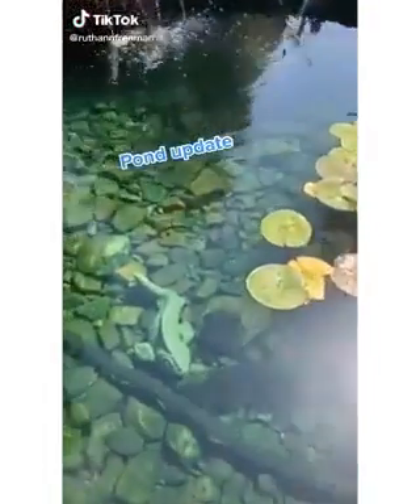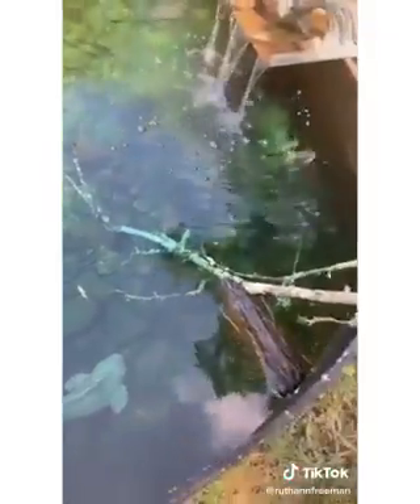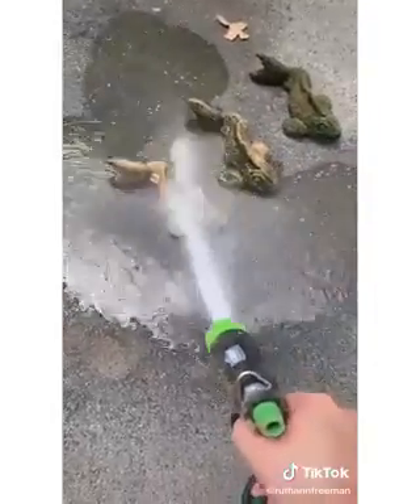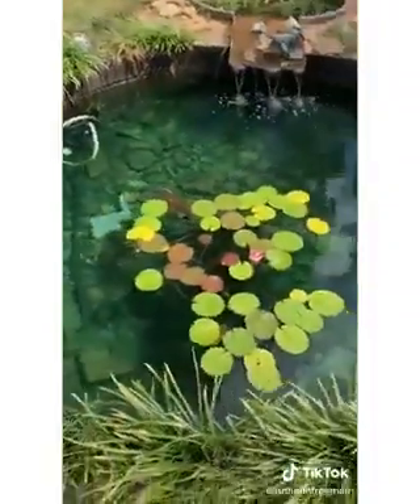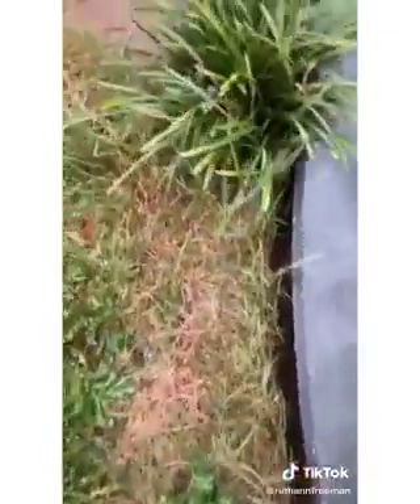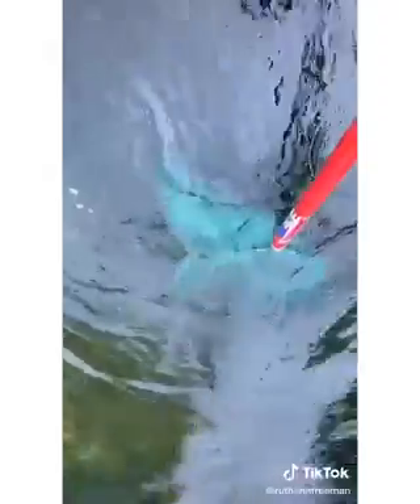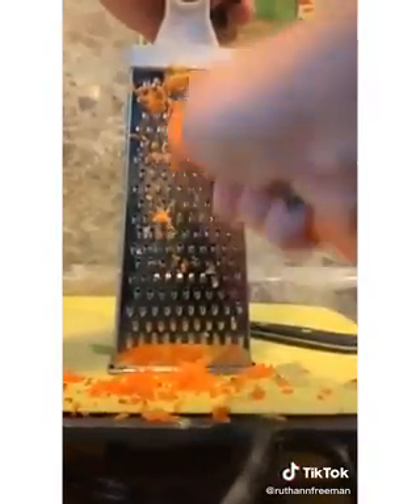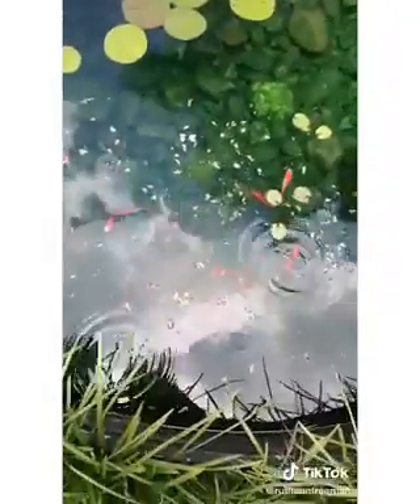Koi fish pond video send by partner Jury @ruthannfreeman tiktok | Falcon Aquarium Services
🐠 FALCON AQUARIUM SERVICES 🐠

We upload new videos everyday. Enjoy the peaceful aquariums, tanks views, animals and pet videos in beautiful hd quality. Relax with beautiful fishes and animals.

🌟FALCON AQUARIUM & PET SERVICES🌟

All Credits Owned by respective content creator